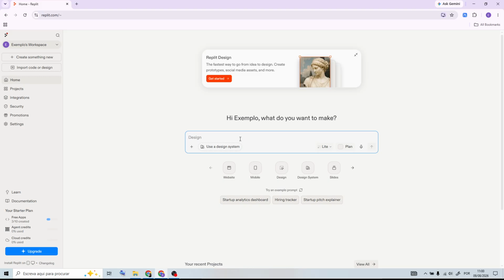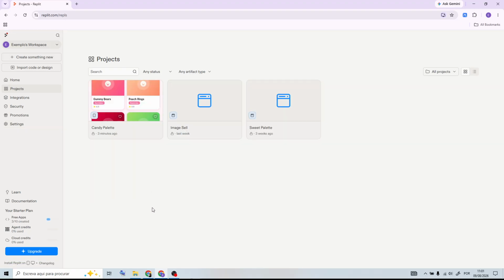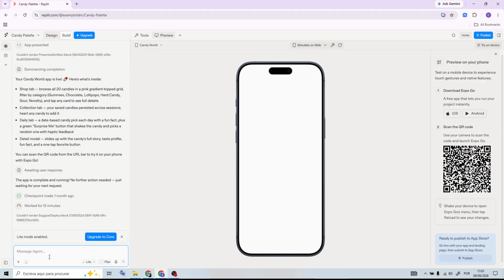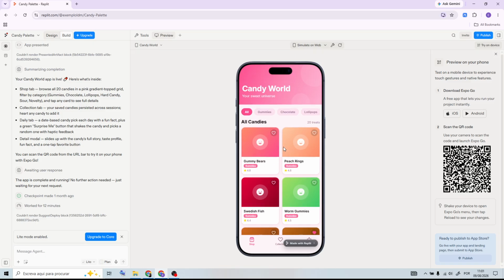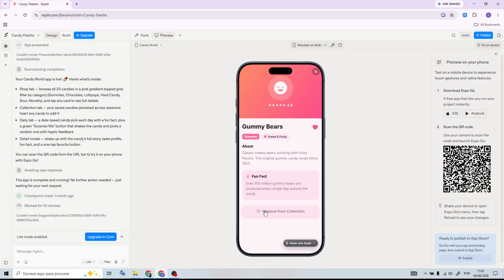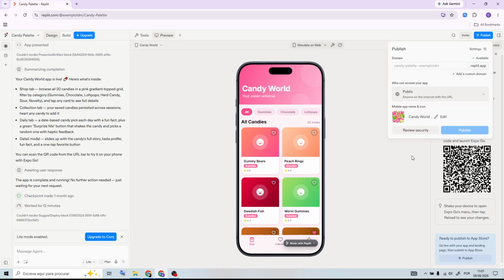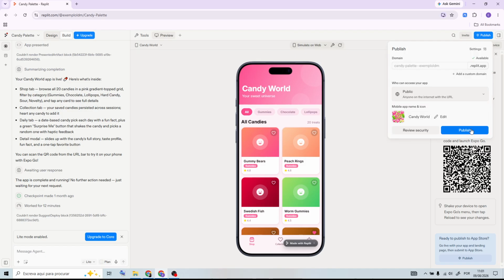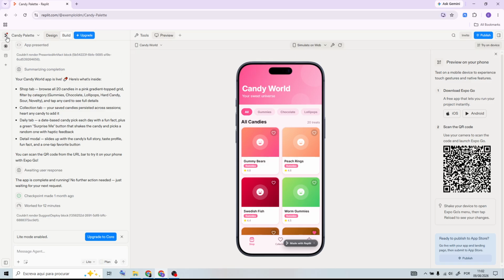HOW TO BUILD A LANDING PAGE WITH REPLIT AGENT (STEP-BY-STEP GUIDE 2026)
How to build a landing page with Replit Agent in 2026.

In this step-by-step tutorial, you'll learn how to use Replit Agent to generate, customize, and deploy a professional landing page with AI. This beginner-friendly guide covers project prompts, page structure, responsive design, sections, buttons, forms, styling, revisions, deployment, custom domains, and common landing page issues.

In this video, you'll learn:

How to build a landing page with Replit Agent

How to start a new project with Replit Agent

How to write a prompt for your landing page

How to generate sections, text, buttons, and forms

How to customize colors, fonts, and page layout

How to make your landing page responsive

How to test, deploy, and publish your Replit landing page

Common Replit Agent landing page issues and how to fix them

This tutorial is beginner-friendly and perfect for founders, marketers, developers, freelancers, creators, startups, and anyone who wants to build a professional landing page quickly with Replit Agent.